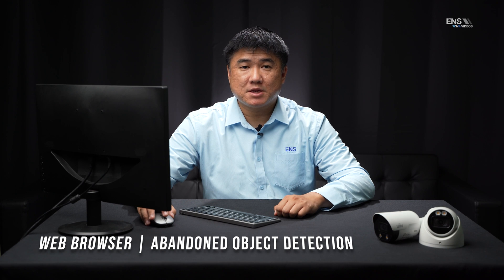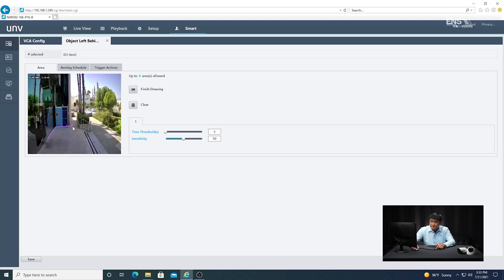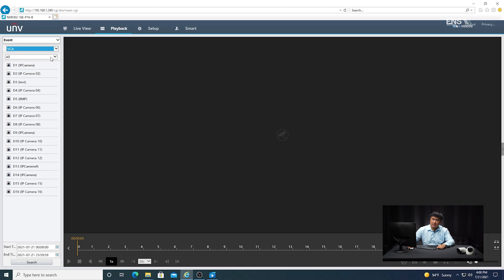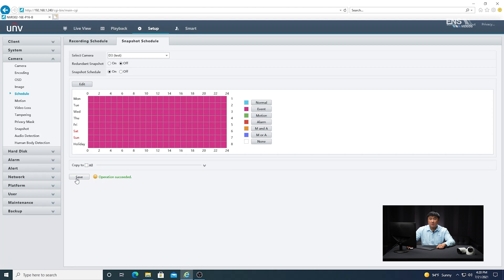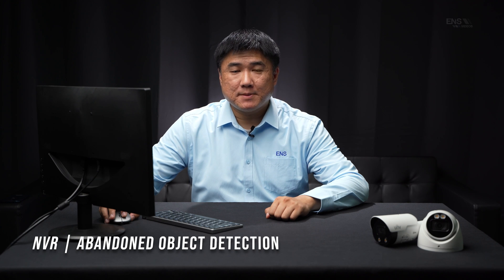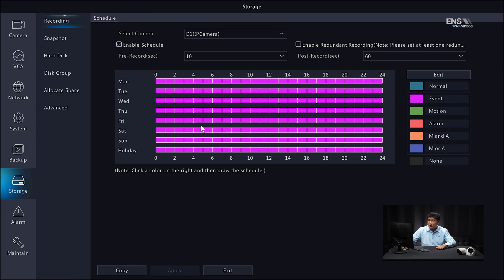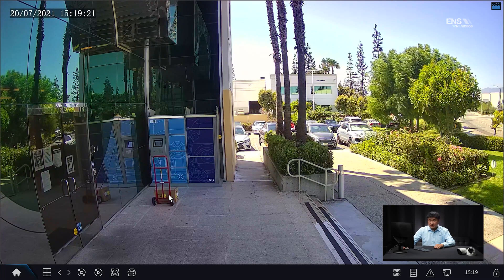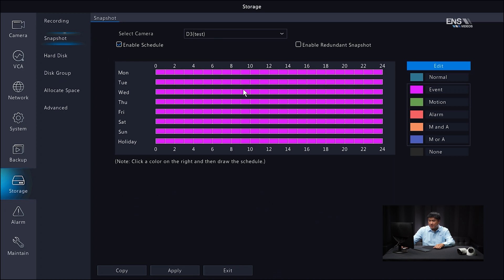How to Configure UNV Abandoned / Missing Object Detection | Web Browser & NVR Tutorials - Uniview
Learn how to configure the Abandoned / Missing Object function on a UNV camera using both the Web Browser and the NVR Local Interface. Jump straight to the tutorial you need:

Intro: (0:00)
Web Browser | Abandoned Object Detection: (0:47)
Web Browser | Missing Object Detection: (6:02)
NVR | Abandoned Object Detection: (10:30)
NVR | Missing Object Detection: (15:03)